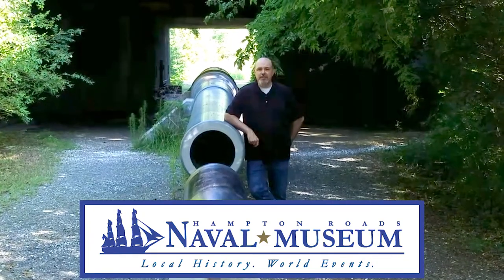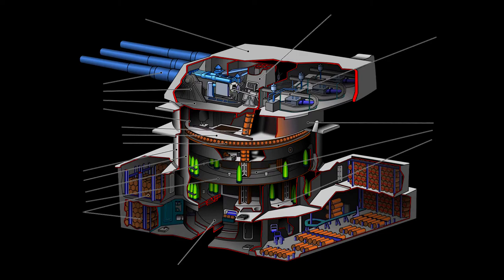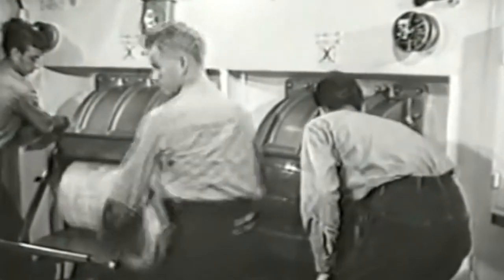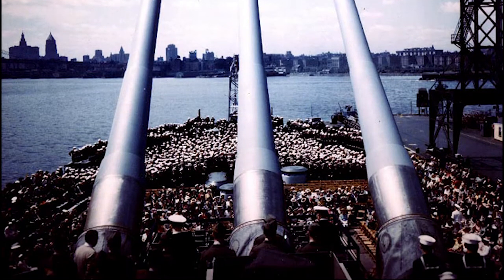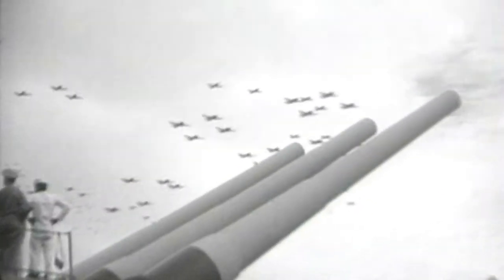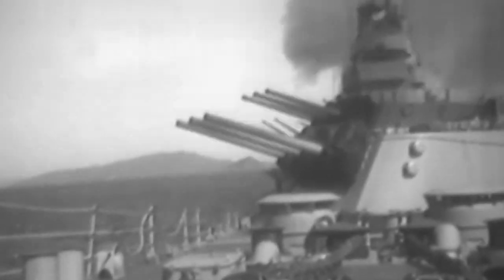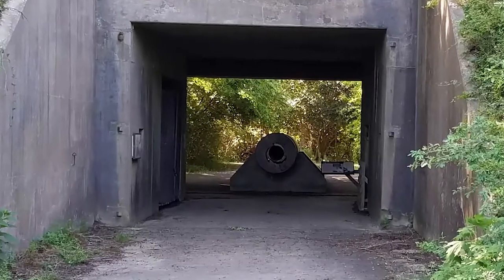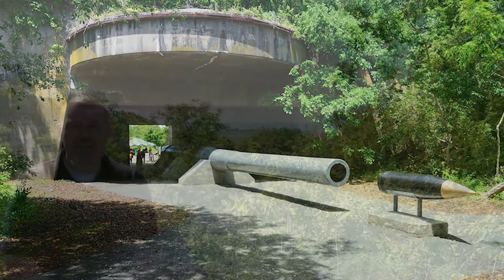Local History Spotlight: USS Missouri Gun Barrel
In this week's local history spotlight, HRNM Educator Zach Smyers visits a gun barrel from USS Missouri. This particular barrel is located on the Eastern Shore of Virginia, just across the Chesapeake Bay Bridge Tunnel from Virginia Beach.

All videos are written, directed, and produced by staff at the Hampton Roads Naval Museum.